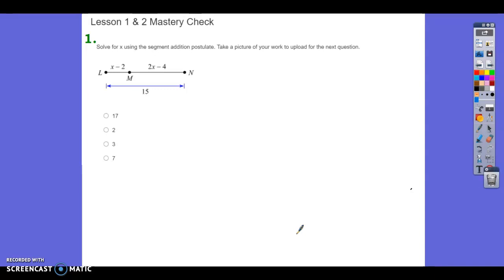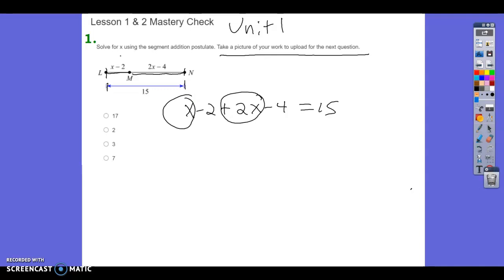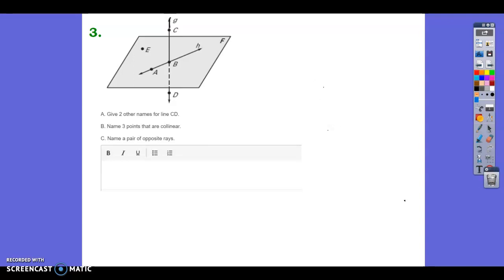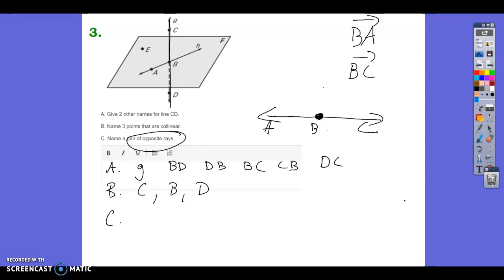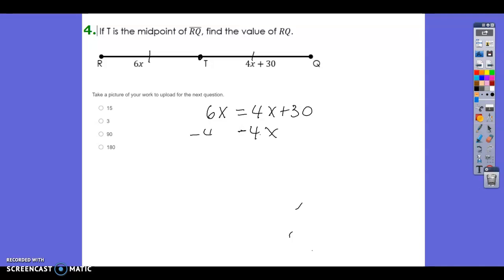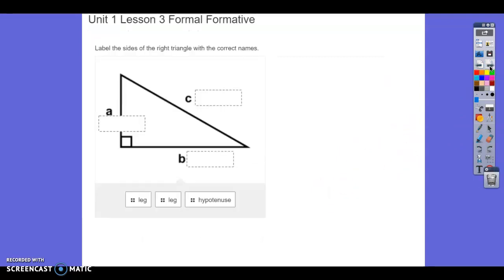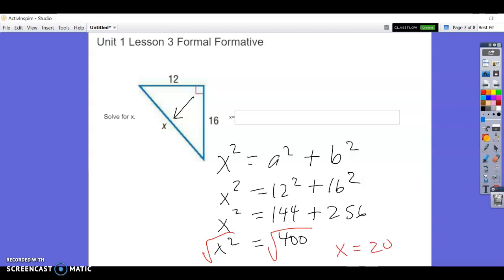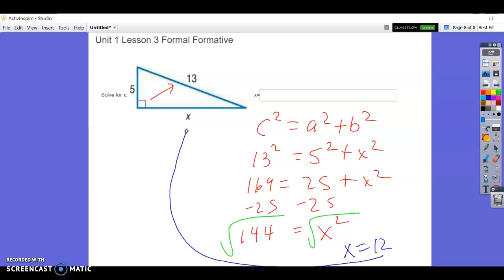U1 Lesson 1&2 MC, F3